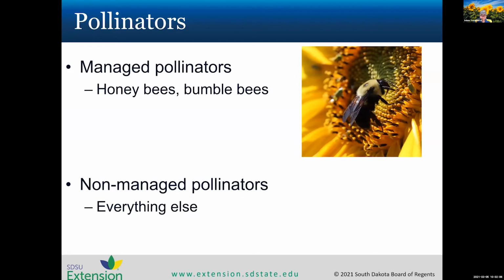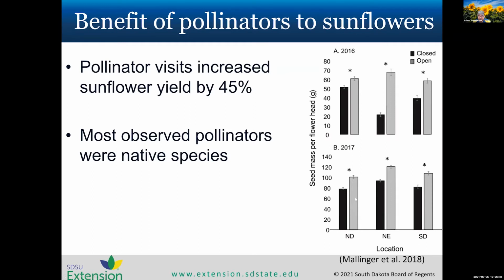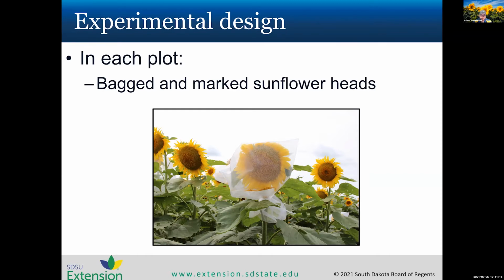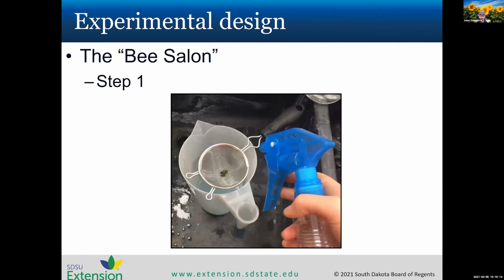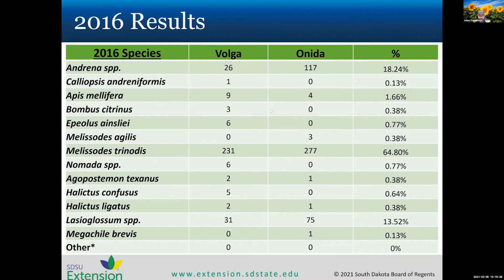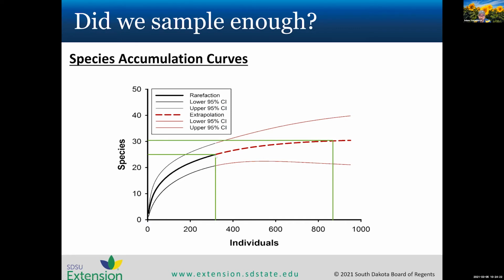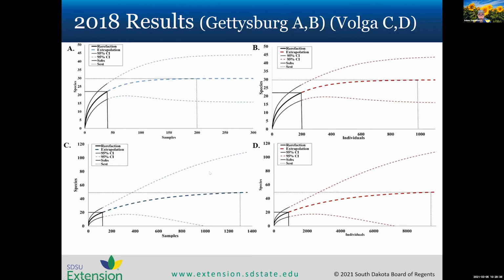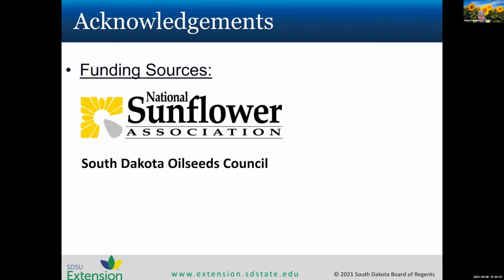Crop Hour: Pollinators of Sunflowers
"Pollinators of Sunflowers", Dr. Adam Varenhorst, SDSU Extension, Phil Rozeboom, SDSU Extension, and Dr. Amanda Bachmann, SDSU Extension presented on March 5, 2021.